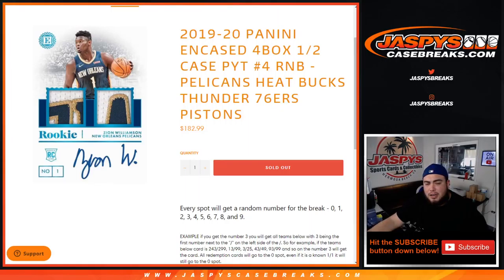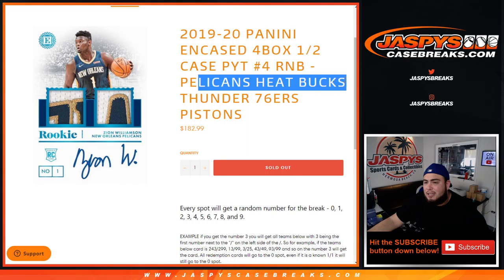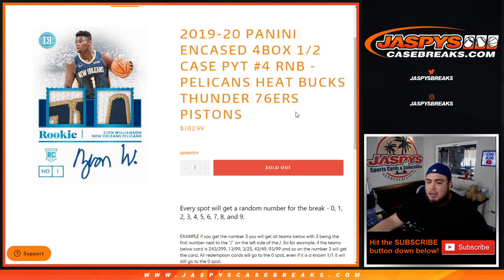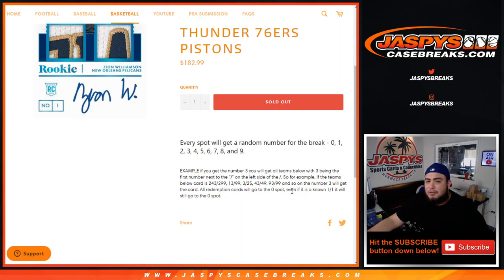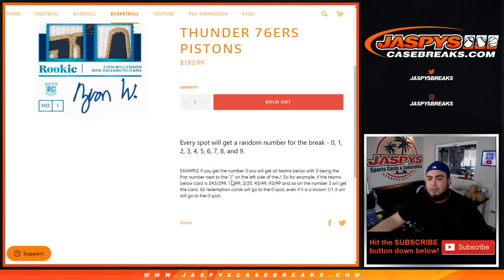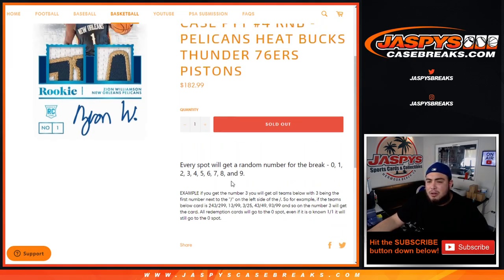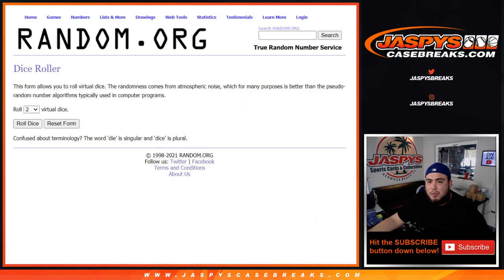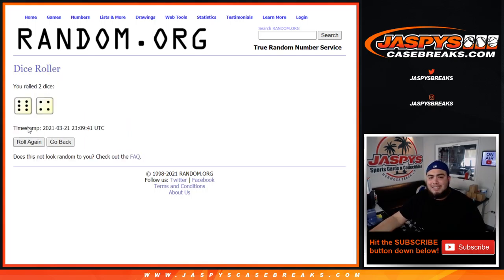Sun. 3/21/21 - RNB: NO/MIA/MIL/OKC/PHI/DET for 2019/20 Encased Basketball PYT #4